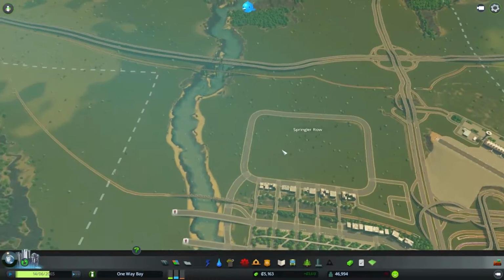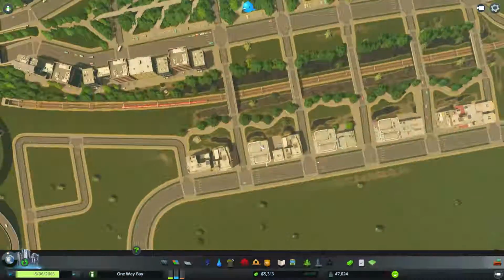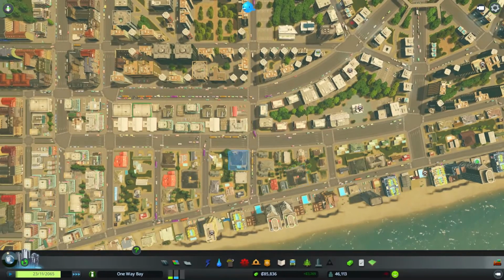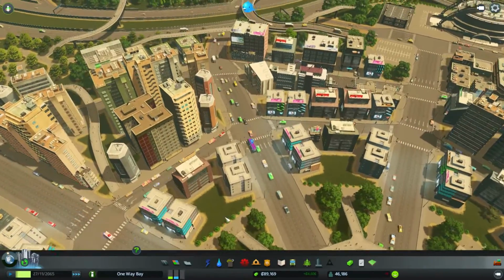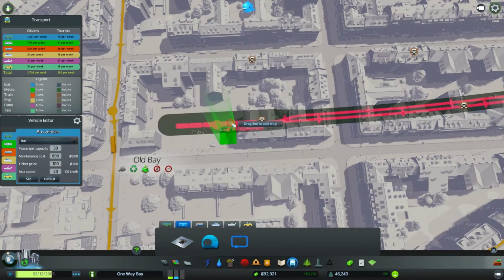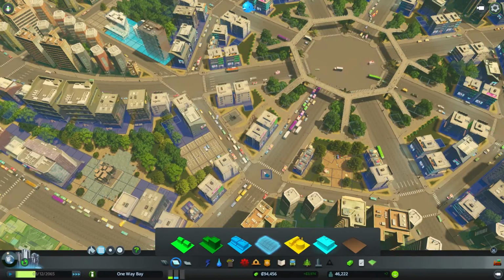One Way Bay Ep.63 - New Metro Station in Old Bay - Cities Skylines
In this episode of One Way Bay we look at our power and water crisis. Our electricity needs are larger than our power production which is causing the water pumps to lose power resulting in a lack of water for our city. The problem actually fixes itself momentarily during the episode but we end up adding another oil power station to the city to handle the new capacity.

We also take a quick look at the innovations that I did in between episodes. We added some more trees to add some green space to the divide between Quake Heights and the new Springler Row. We've also added some path work to the area to bring it all together.

I added a new road to the main square in Springler Row in order to hopefully handle the traffic capacity that the district will see when it is fully populated. The road forms a really cool little intersection on a bridge. I still need to add a highway ramp to Springler Row which I will do in between episodes. Hopefully these two entrance and exit areas will be enough to handle the traffic.

There was also some terraforming using the terrain tool that I had done to the riverside to smooth out the new, higher bank. I also widened out the mouth of the Off Brown River in order to hopefully handle some extra capacity. If this doesn't work we will have to widen the river some more and maybe even deepen it to help out some more.

We discover that Old Bay actually is the most densely populated district in all of One Way Bay. This is why the bus routes out of the district were overrun with passengers waiting for the bus to arrive. To alleviate this, we add a new metro station to the district. There is a parking lot conveniently located next to the subway station entrance for the lazy residents to park at.

This metro station actually eliminates the need for a bus stop to go from Old Bay to the Mondo Intersection subway station. This line ultimately gets deleted although we need to look at the bus lines some more in a future episode.

The new metro line should help with the traffic in and out of Old Bay as well. With the metro much more efficient and with a higher capacity, more citizens should use it to get to their destinations. We actually should add a direct line over to the Pleasure Town station as well.

All in all, I'd say our city planning committee has done excellent work. We've put the OWB in a position to really expand rapidly in the next few episodes